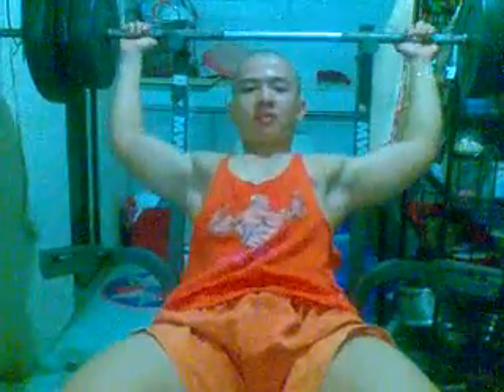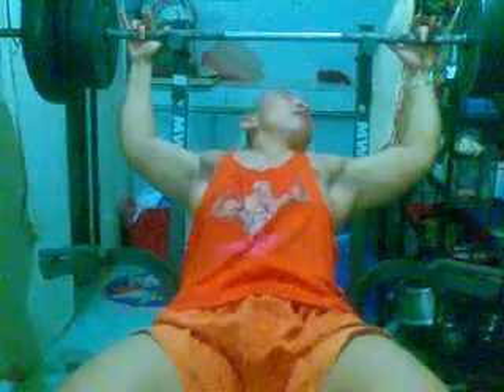Pipo's Incline Press.. Lightweight.